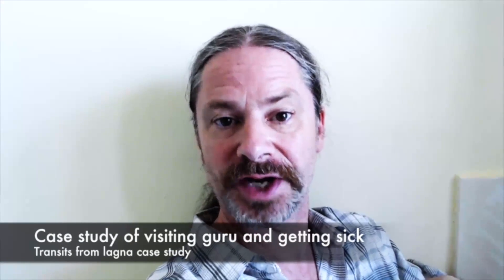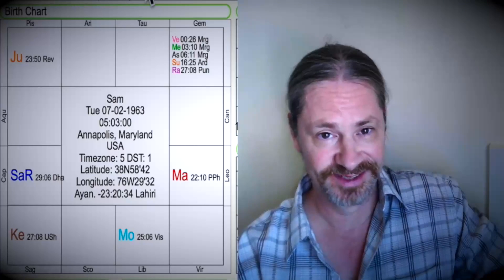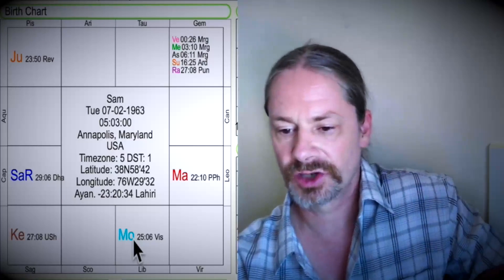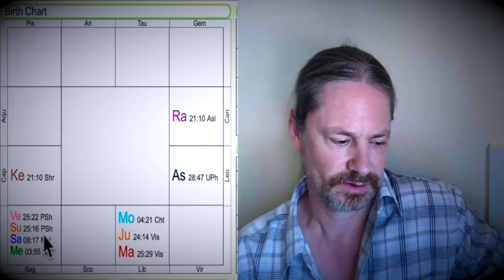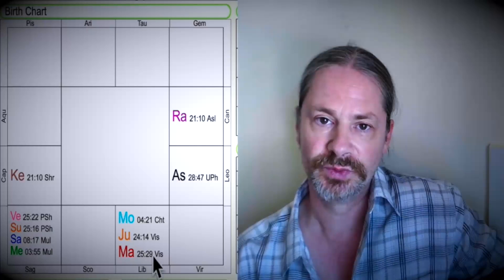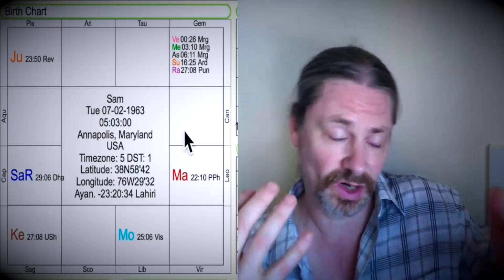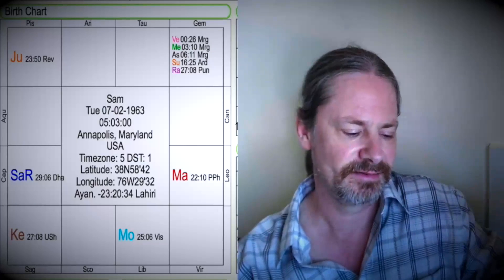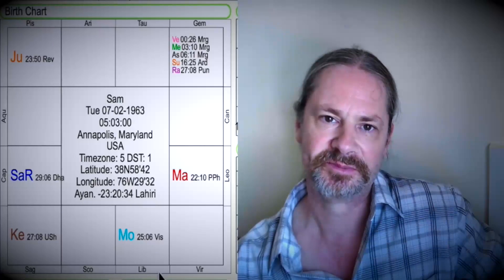Sam in India - Case study - Sam meeting guru again getting sick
MY BOOKS:
Yoga and Vedic Astrology:

The Ascendant 108 Planets of Vedic Astrology: